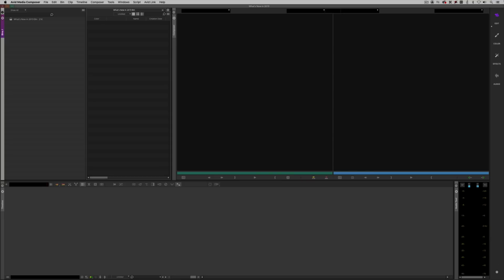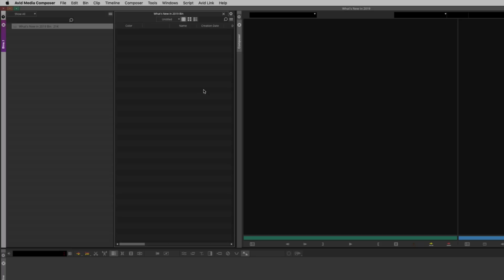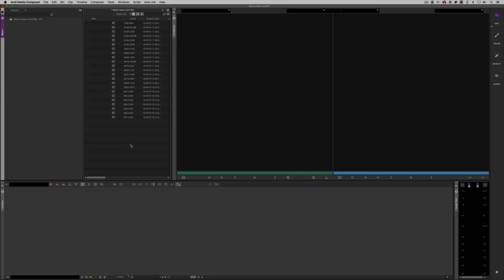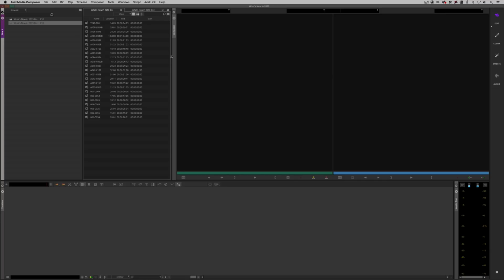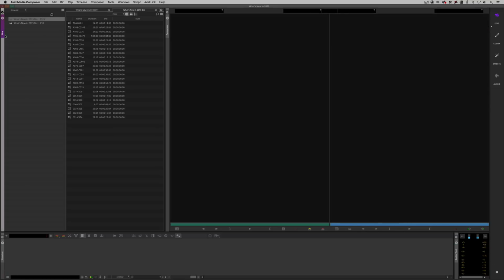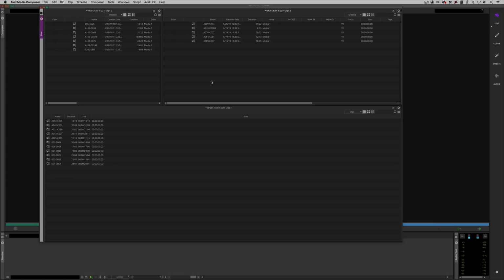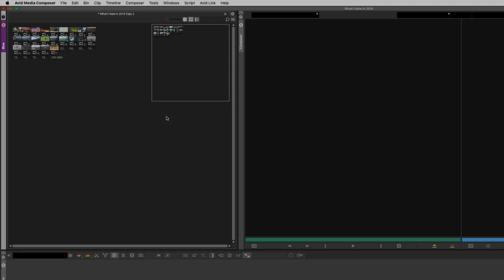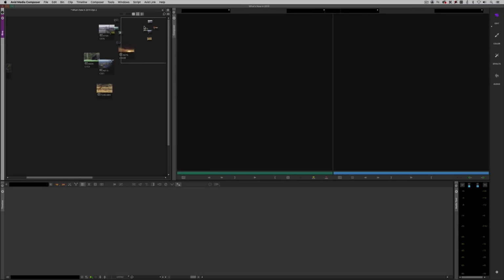Let's Edit with Media Composer - What's New in 2019.6 part 2 - Bins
In this lesson, Kevin P McAuliffe continues his look at the new release of Media Composer 2019.6 by talking about the new Bins. With the Project windows going the way of the Dodo, bins inside of MC needed to be redesigned to give you access to the footage you need, with the click of a button.  The new Bin Containers inside of MC is a great way to work, and with bins being dockable now, you'll have access to footage faster than you ever have before.